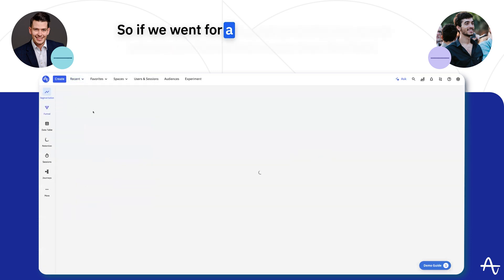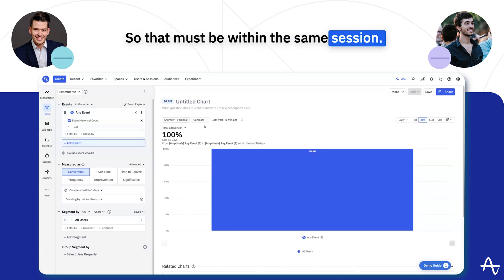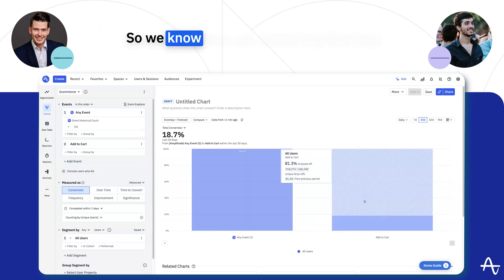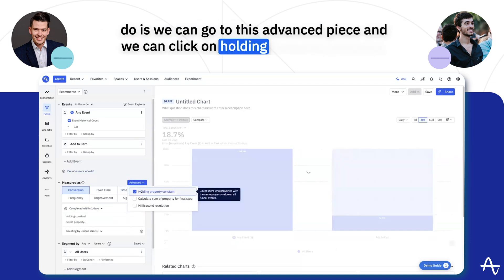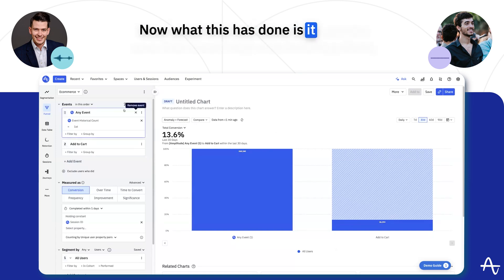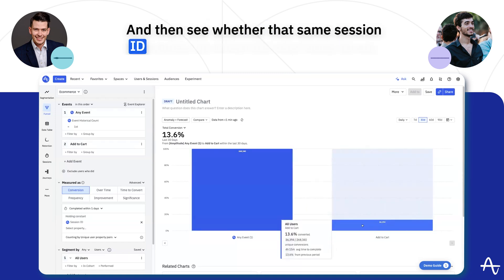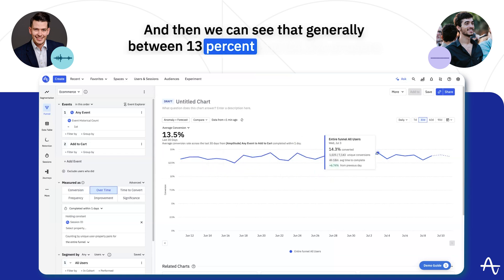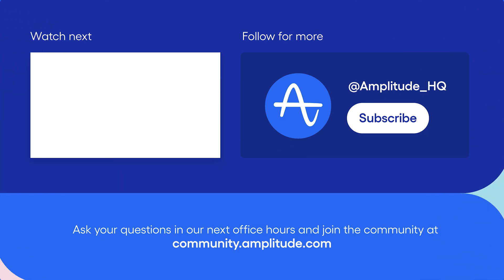Track First Session Events in Amplitude: Step-by-Step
Learn how to effectively track whether users perform specific actions during their first session in Amplitude. In this step-by-step guide, we demonstrate how to use session properties, advanced filters, and segmentation charts to analyze user behavior and unlock actionable insights. Whether you're tracking "Add to Cart" or another event, this video provides the tools you need to refine your data strategy and drive results.

📢 Join our next community session to deepen your Amplitude knowledge and connect with other users